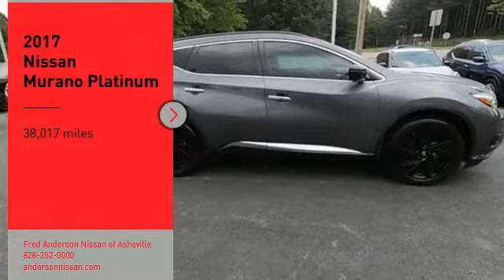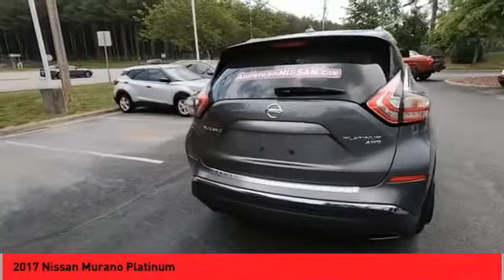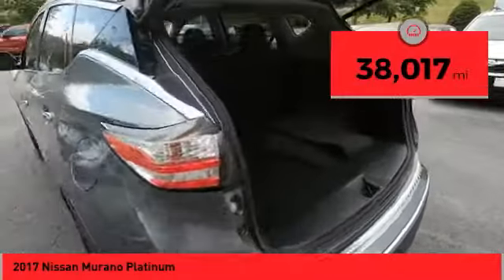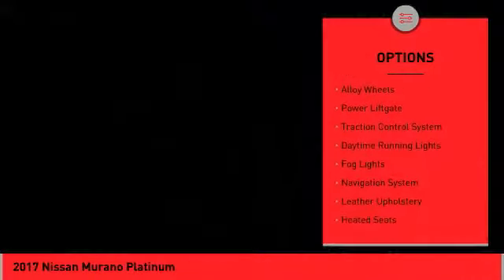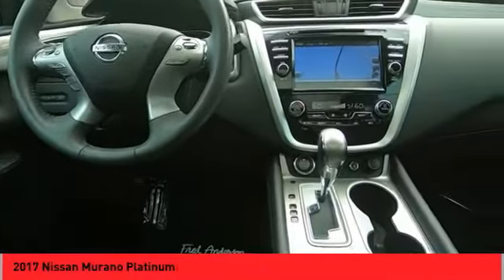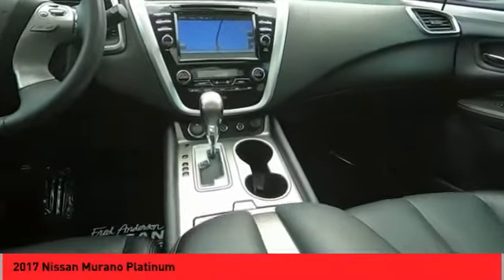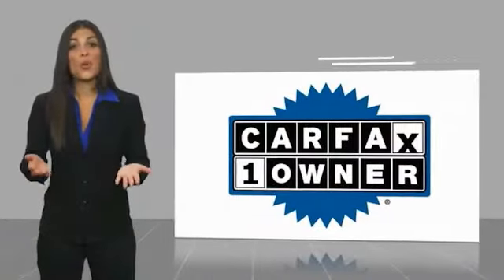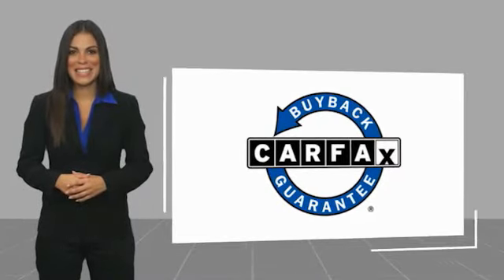2017 Nissan Murano Asheville NC MW310155A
2017 Nissan Murano Platinum

Recent Arrival! CARFAX One-Owner. Clean CARFAX. 2017 Nissan Murano Platinum Gun Metallic **Available at Fred Anderson Nissan of Asheville. Call us today at **, *Still Under Factory Warranty**, * FREE OIL CHANGES!, LOCALLY OWNED AND SERVICED!, FULLY SERVICED!, TWO KEYS!, Navigation, Dual Climate Control, Sunroof, Heated, Leather, Memory Seats, Aux Audio Input, Alloy Wheels, Dual Power Seats, Bluetooth, Keyless Entry, Back Up Camera.AWD CVT with Xtronic 3.5L V6 21/28 City/Highway MPG Odometer is 21140 miles below market average!Qualifying Non-Certified Used Nissans bought here and serviced at a FAMILY STORE receive our FULL ANDERSON FAMILY PLAN at NO COST to YOU! Our full family plan includes: 3-Day Vehicle Exchange*Lifetime Oil Changes*Lifetime Service Loaners (with $300+ Service)*Lifetime Car Washes(with Service)*MUCH MORE! (Value exceeds $1,000 in first years of ownership) Call us at , go or visit us at Fred Anderson Nissan of Asheville - 629 Brevard Rd Asheville, NC 28806 to learn more! Our # 1 goal is to help you find the vehicle you love at a price you can afford wrapped in a deal you don't want to walk away from. All prices exclude tax, tag, license, title, and registration for your state; NC inspection (up to $30 on used vehicles), dealer-installed tint ($299), and admin ($649) fees. All vehicle internet pricing is subject to change and requires standard financing through NMAC. From time to time in the transfer of data on the internet there are errors, the dealer is not responsible for errors in advertised price. See dealer for complete details.Welcome to Fred Anderson Nissan of Asheville - We're so happy you're here! Whether you stopped by because you are looking for a reliable, honest Nissan dealership in NC, or you're just browsing for your next dream car, we are ready and willing to do whatever we can to help make your experience a truly exceptional one. We typically stock over 300 new and 100 used vehicle